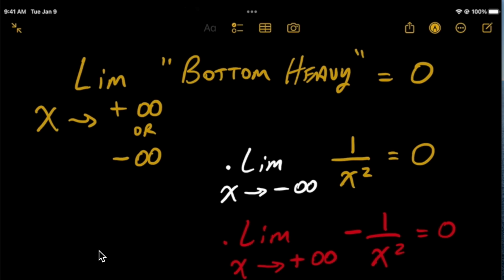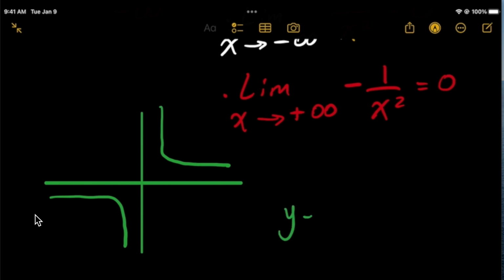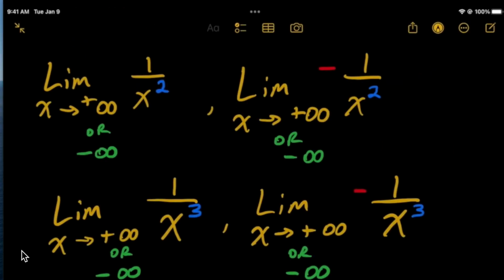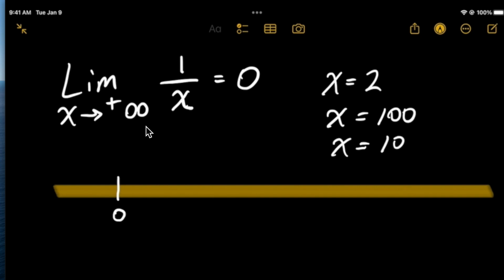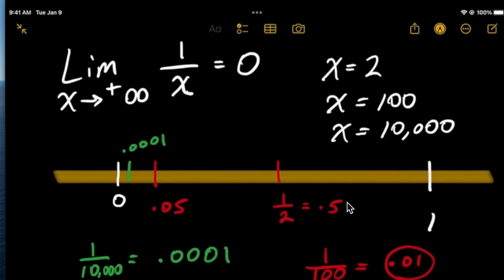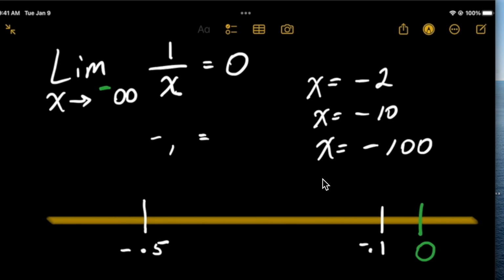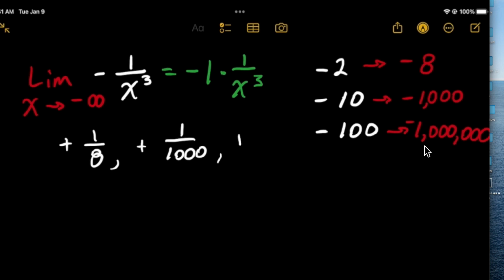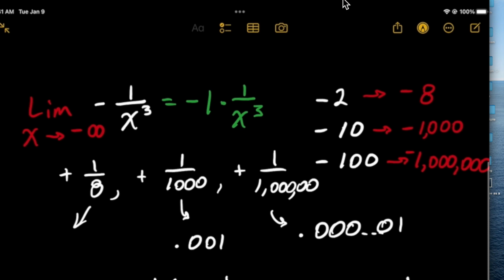Limits of Bottom Heavy Rational Functions Towards Infinity